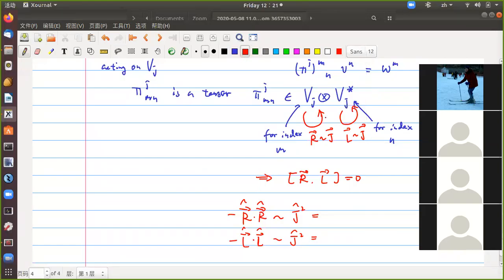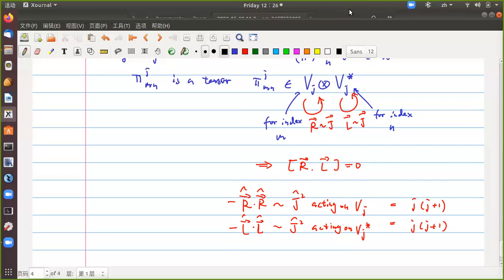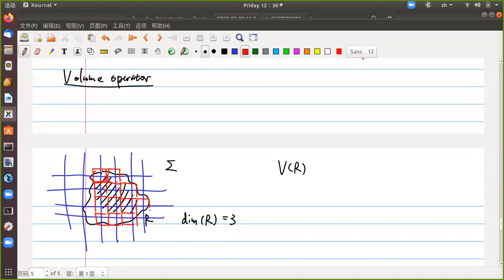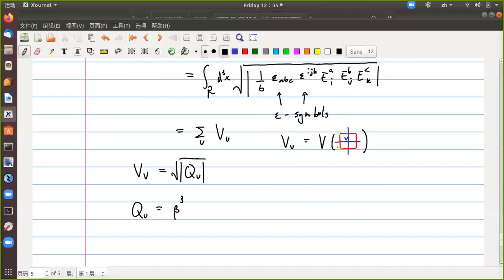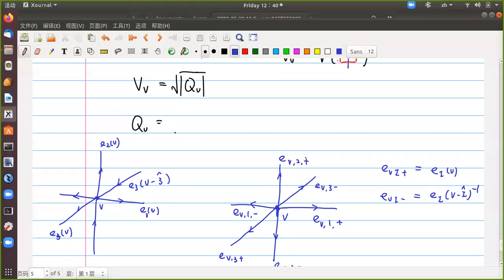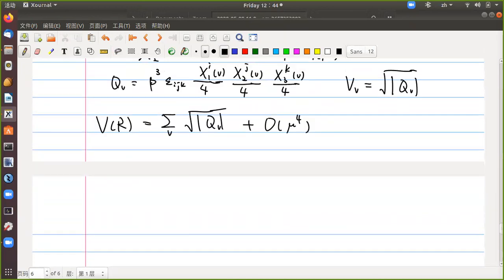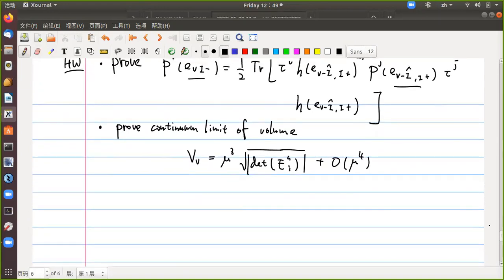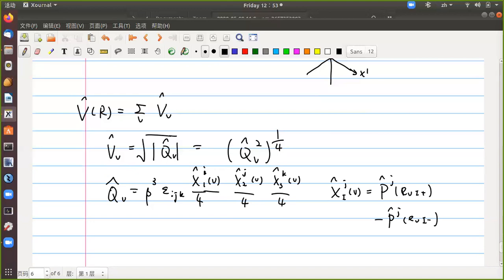Introduction to Loop Quantum Gravity (圈量子引力) 28: Area and volume operators 3